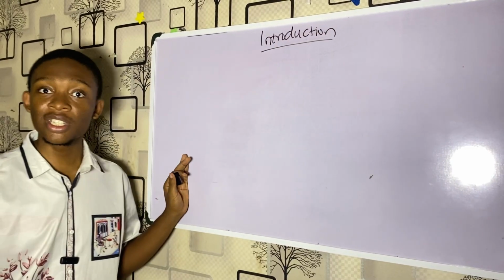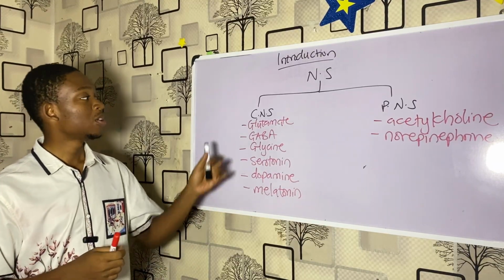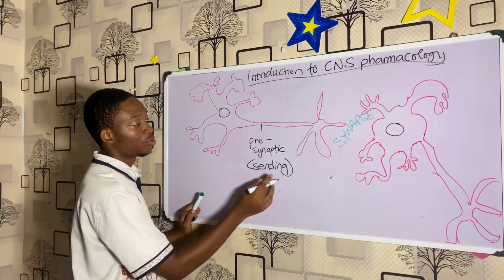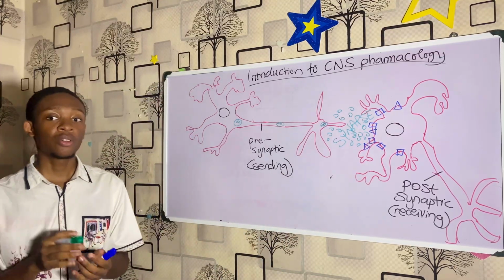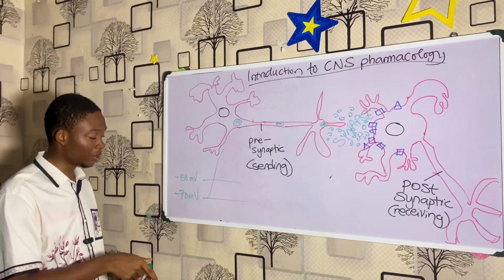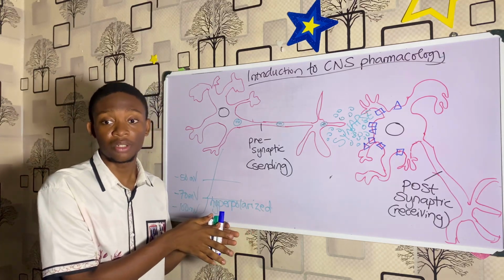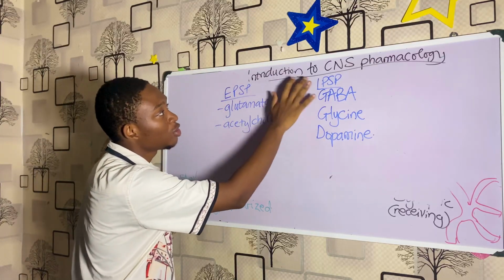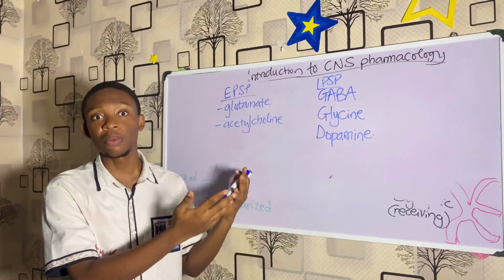Introduction to CNS pharmacology